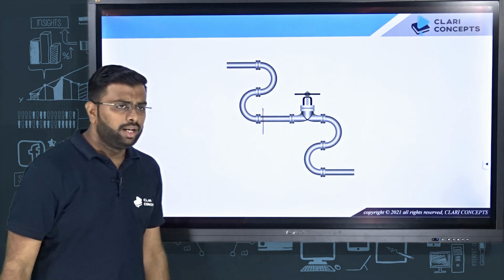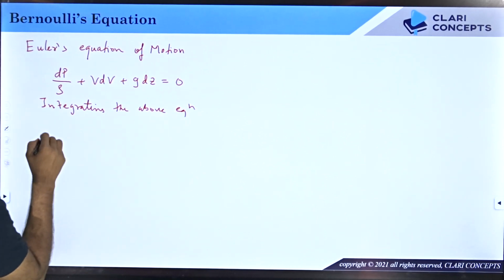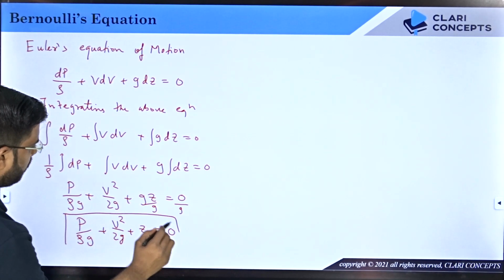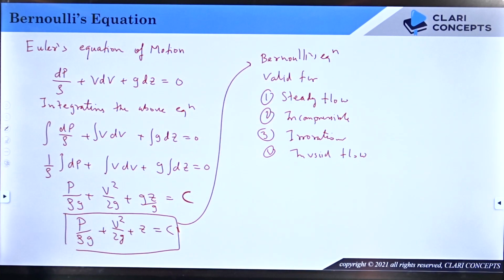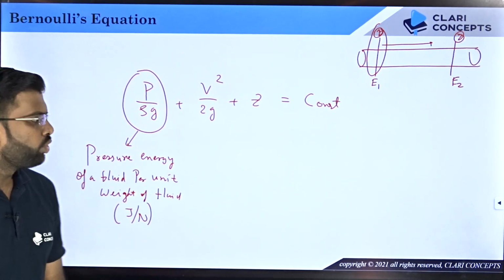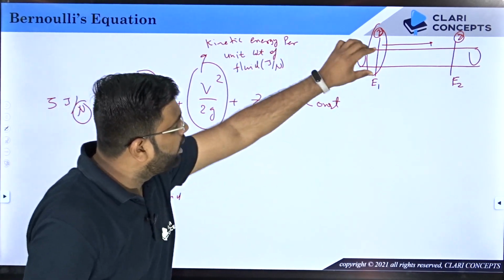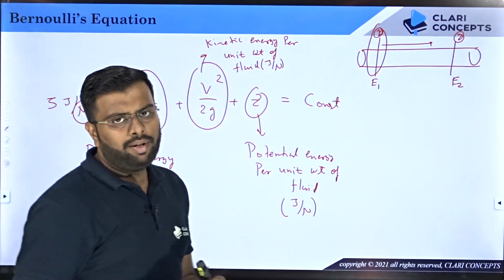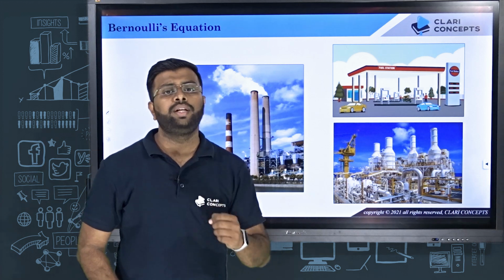Bernoulli's Equation explained with real life examples | Fluid Mechanics | English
In this lecture we will derive Bernoulli's Equation.